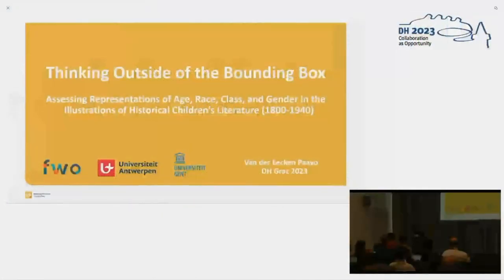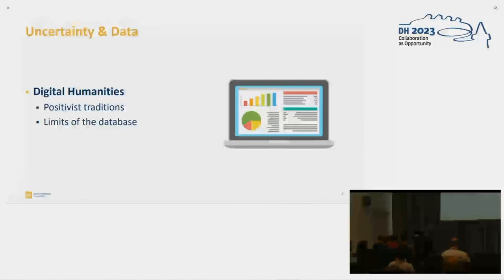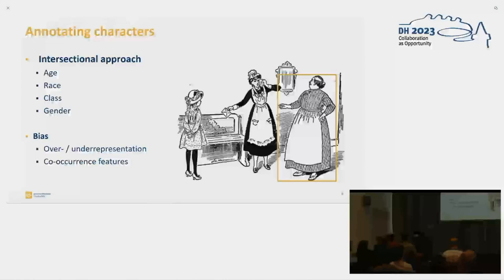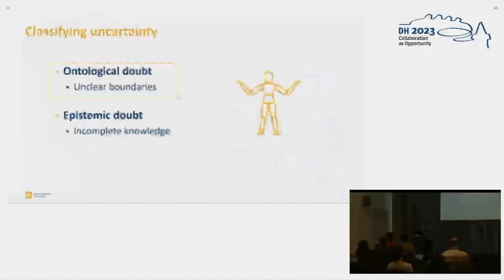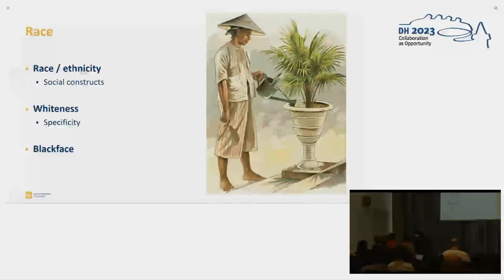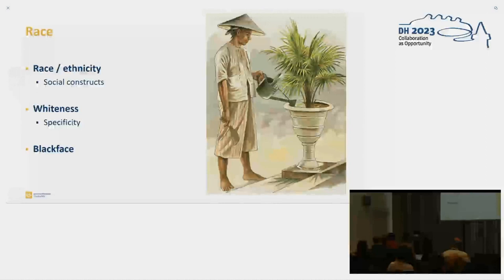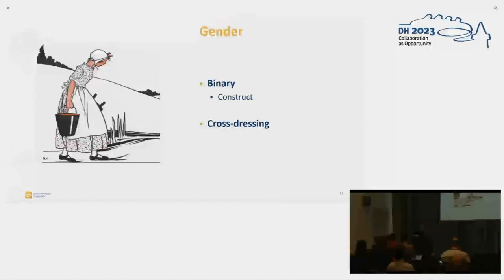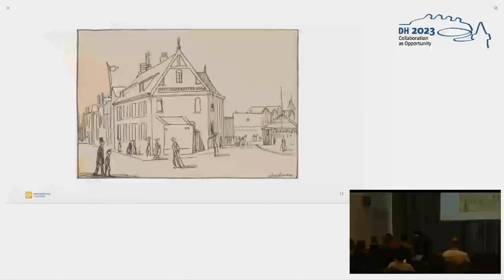Viewing Between the Lines: Representation of Age, Race, Class and Gender in Dutch Child Literature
This video features the presentation "Viewing Between the Lines: Representation of Age, Race, Class and Gender in the Illustrations of Dutch-Language Children's Literature (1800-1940)" by Paavo Van der Eecken, presented at the ADHO Digital Humanities Conference 2023 (DH2023) in Graz, which was hosted by the Department of Digital Humanities (formerly ZIM) of the University Graz.